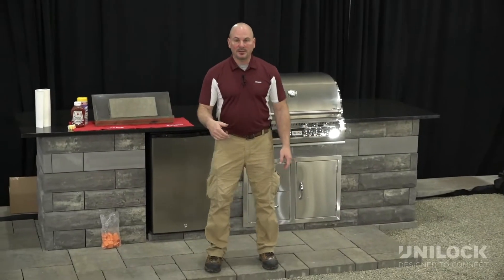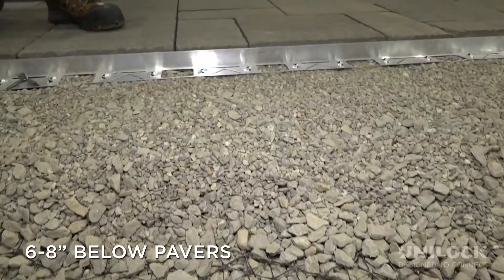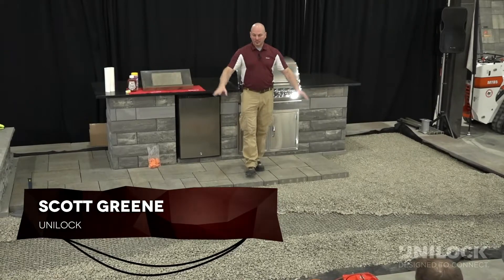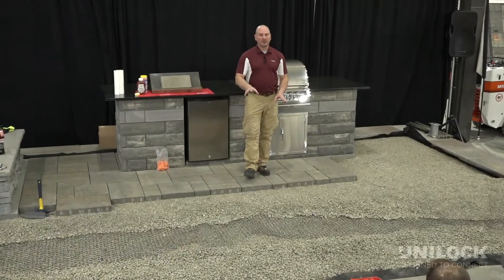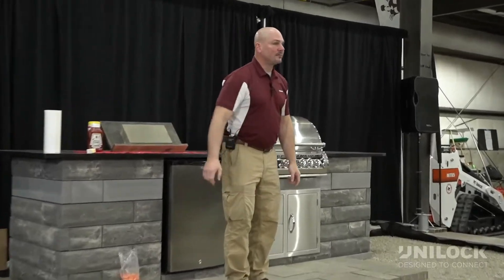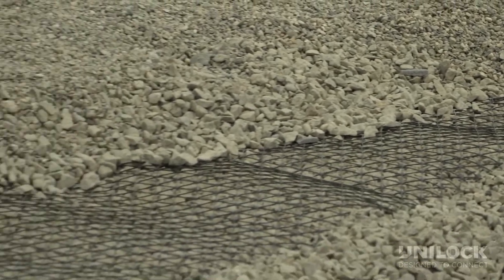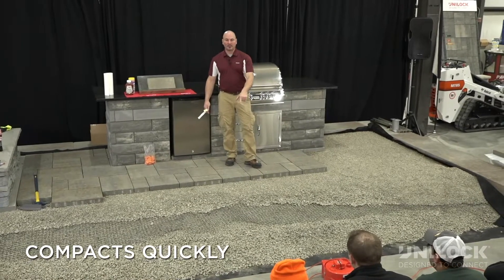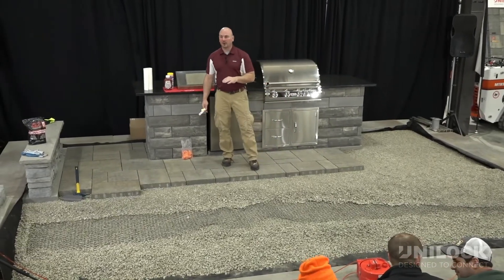U-Tips – DriveGrid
Excerpt from the New England Contractor Expo where DriveGrid installation is demonstrated.